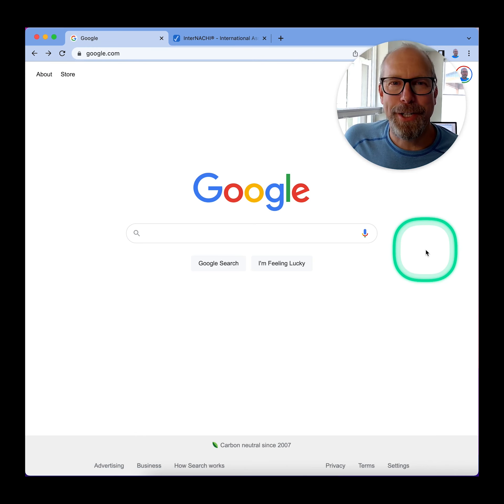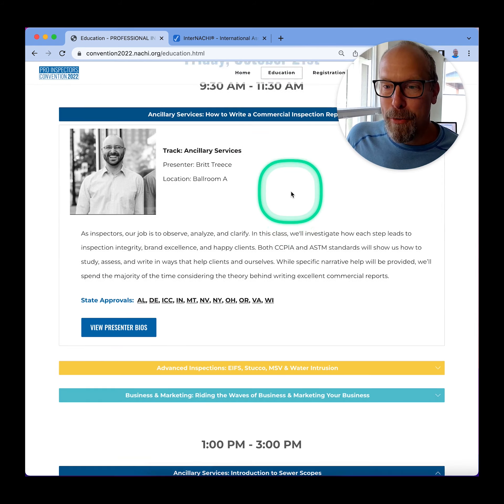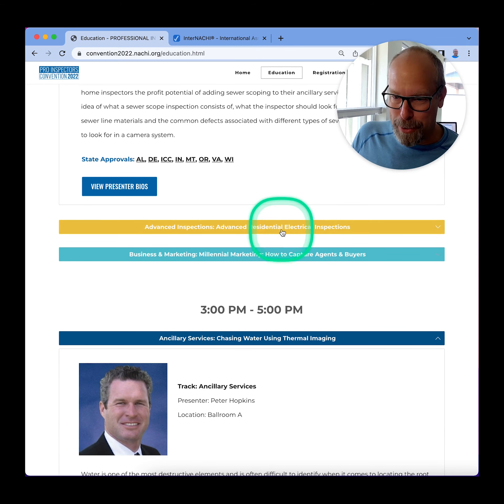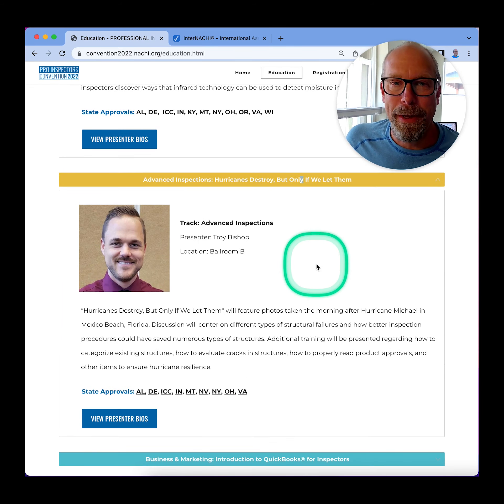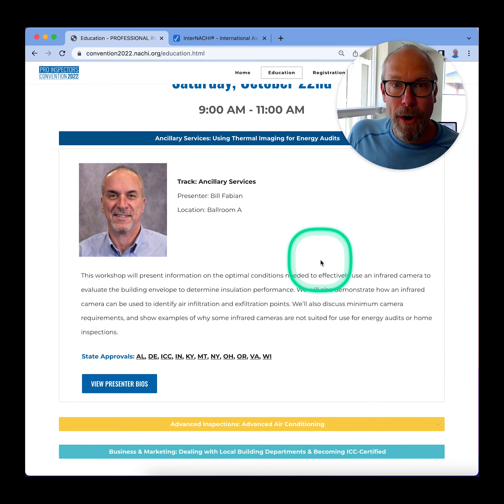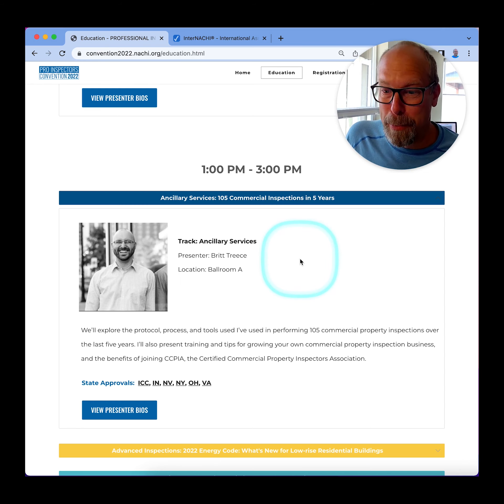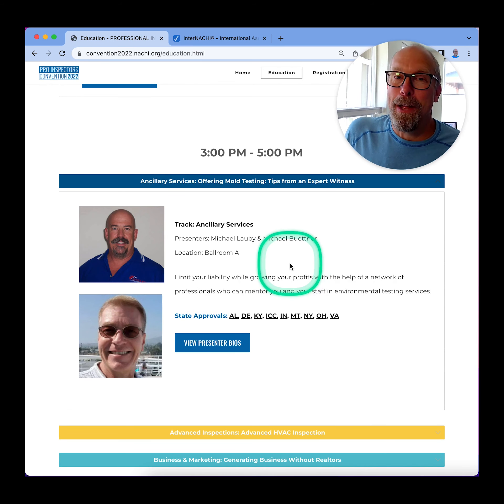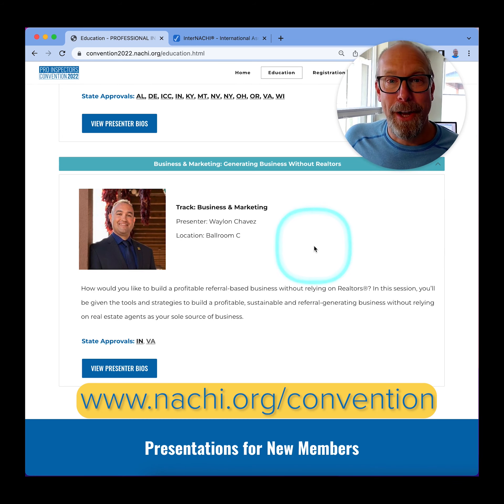Master Instructors at the Pro Inspectors Convention 2022!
Enjoy learning from master instructors and presenters at the Pro Inspectors Convention 2022 in Ontario, California, on October 20-22 hosted by InterNACHI®.